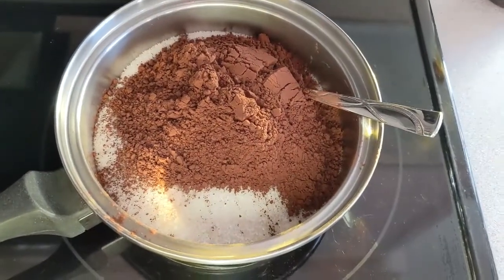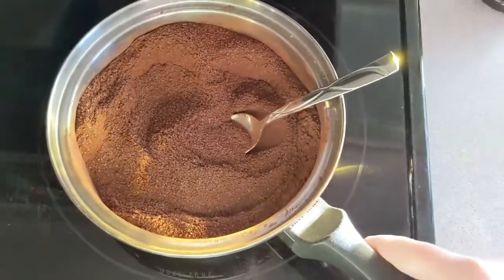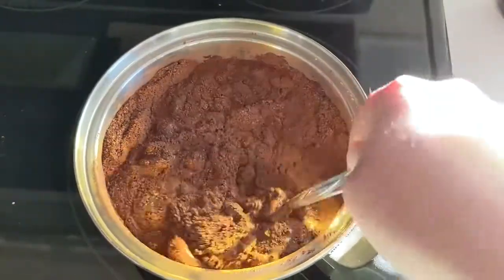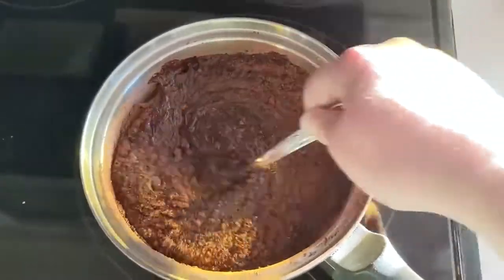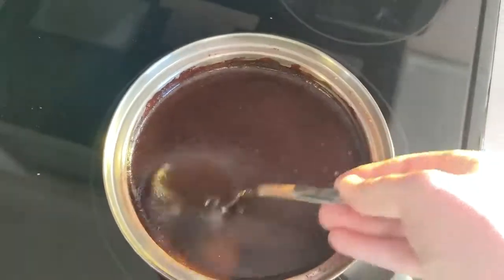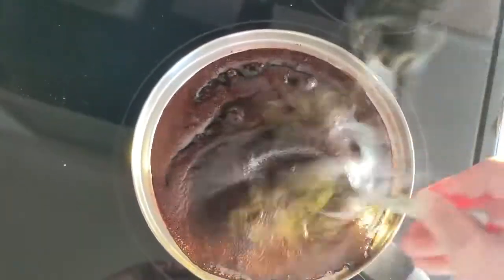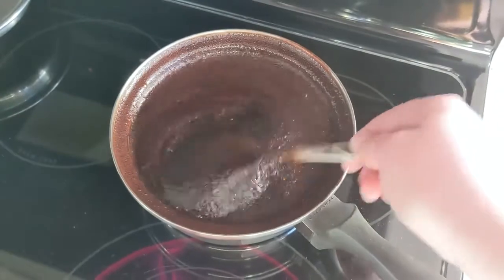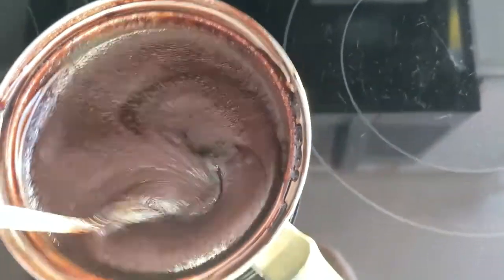Easy 5 Ingredient Chocolate Sauce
This chocolate sauce comes together quickly with pantry staples and can be adapted to any size batch you want.  I did a batch that made a little less than 2 cups.

Some of my favorite items that I use in the kitchen on a weekly basis:

Colorful Mixing Bowls with Lids
Ball Complete Book of Home Preserving
Wooden Cooking Utensils
Seriously Good Freezer Meals Cookbook
Pastry Cutter
Absolute Favorite Stainless Steel Measuring Cups and Spoons
Freezer Storage Containers- Quarts
Freezer Storage Containers- Pints
Metal Bench Scraper/Dough Cutter
Flexible Bowl Scraper
Dissolvable Labels
Smooth Edge Can Opener

Where we Purchase a good portion of our bulk food stuffs. Shop with this link to benefit me and you.